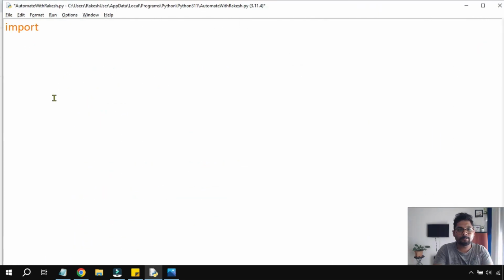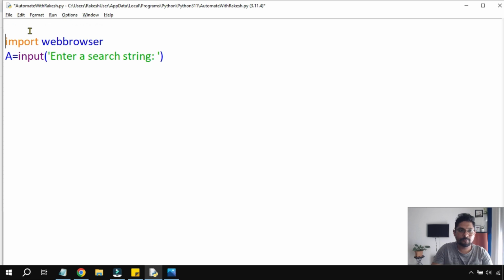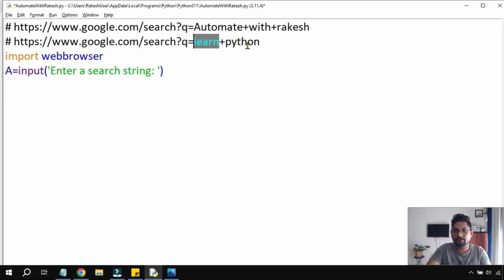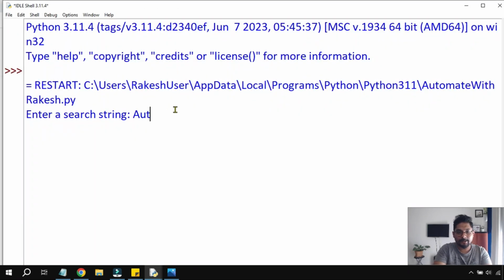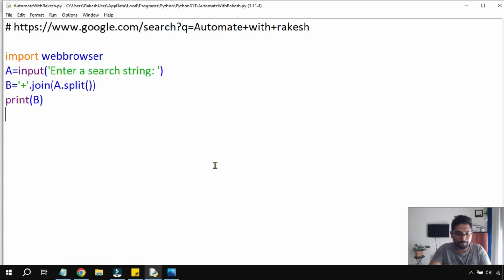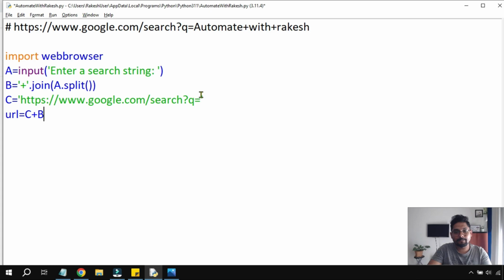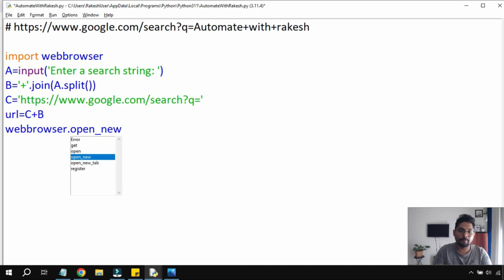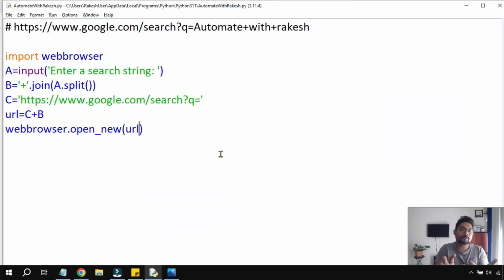Python Google Search: How to Search in Google Using Python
Learn Python Code to Search in Google. In this video we will learn python techniques which will enable us to search in Google. I am going to teach almost everything you need to know around Python code to search in Google!

Get Answers to:
How to use Python to do Google search?
Can Python search the Internet?